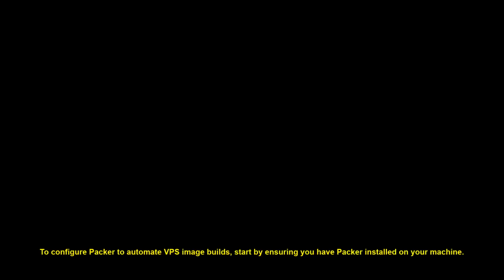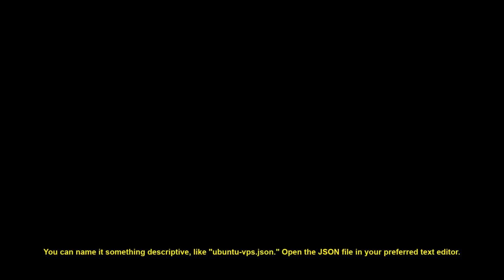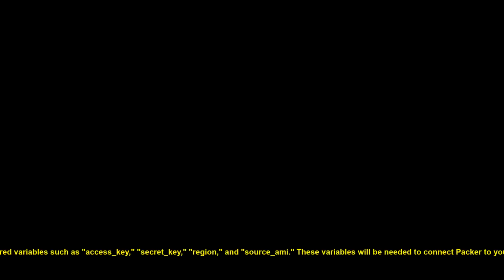How to configure Packer to automate VPS image builds - Beginner Guide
In this beginner-friendly guide, we'll walk you through the essential steps to configure Packer for automating VPS image builds. Whether you're new to virtualization or looking to streamline your deployment process, this video covers everything from installation to creating your first image. Join us as we simplify Packer's powerful features, ensuring you can efficiently manage your virtual server images.